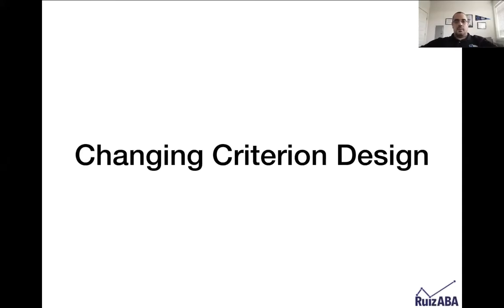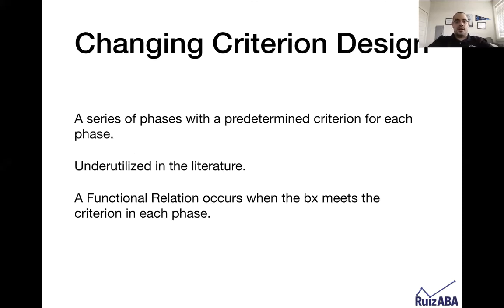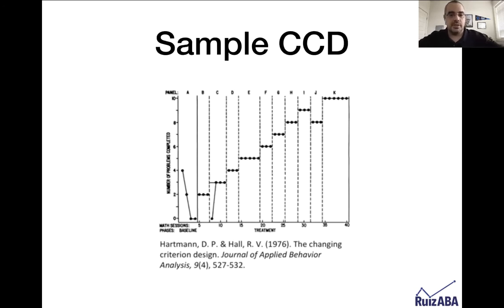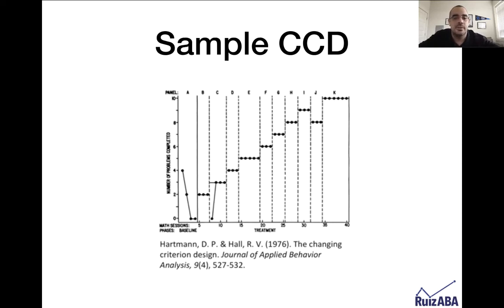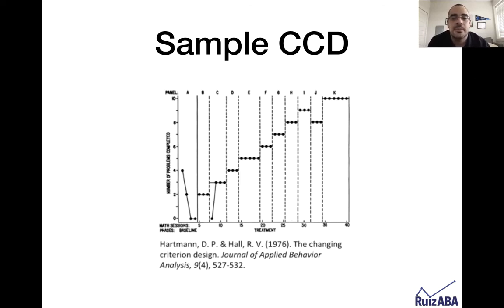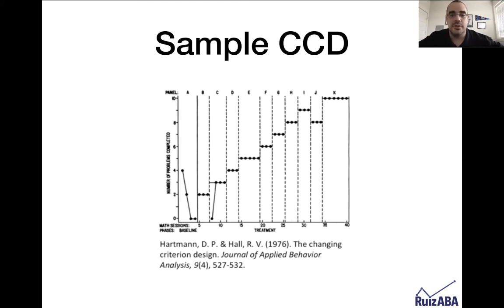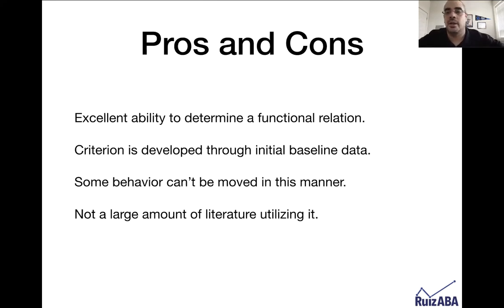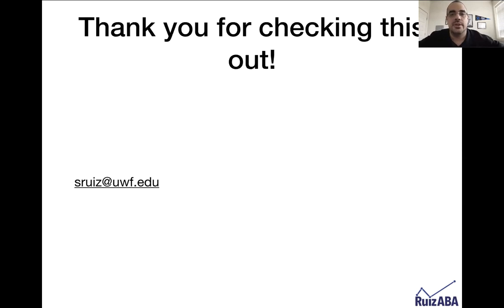Changing Criterion Design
An overview of the Changing Criterion Design, how to determine a functional relation, and pros/cons of the design.